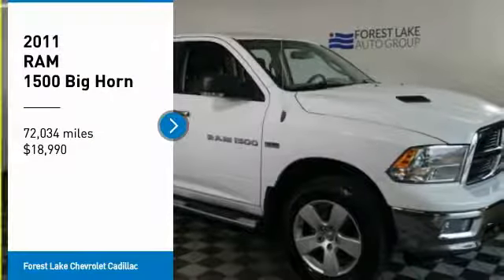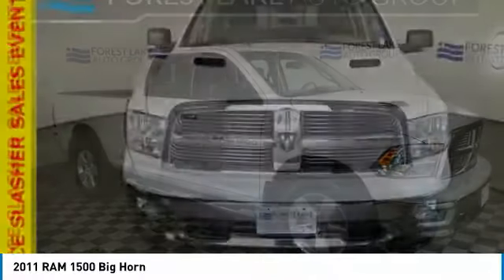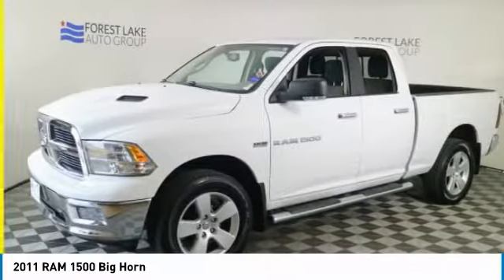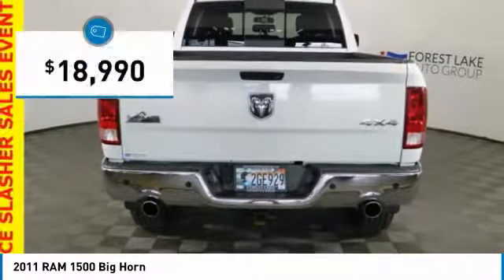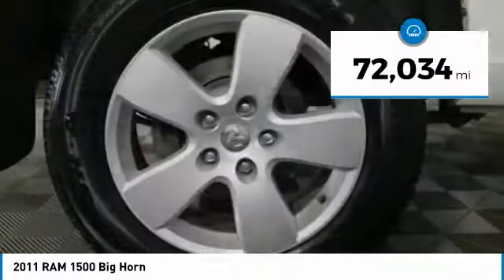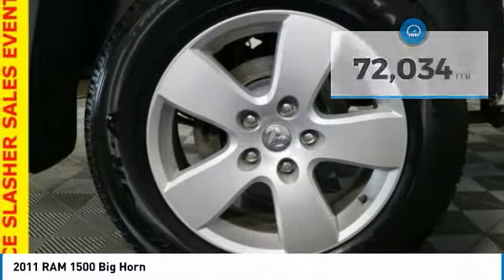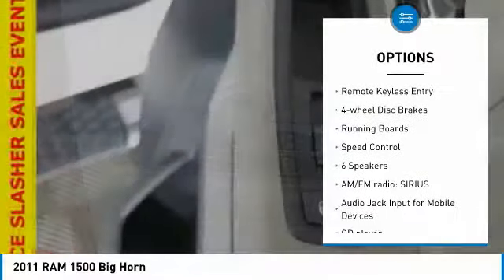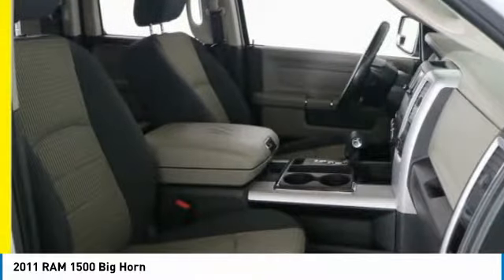2011 RAM 1500 Forest Lake MN PR4185A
2011 RAM 1500 Big Horn

Forest Lake Chevrolet Cadillac
533 19th Street Southwest

Recent Arrival! 4WD, Spacious Cargo Room, Best Color For Resale, Rear Vision Camera, Ultasonic Park Assist, Power Seat, Touch Screen Radio, Trailer Tow, Running Boards, Bed Liner, Rear Sliding Power Window, Hemi Powered, Alpine Sound System, 20 x 8 Aluminum Wheels, ABS brakes, AM/FM radio: SIRIUS, Compass, Electronic Stability Control, Heated door mirrors, Illuminated entry, Low tire pressure warning, Remote keyless entry, Traction control.brbrbrWhen you buy from Forest Lake Auto Group you have the comfort of knowing that every one of our front line ready vehicles go through our extensive inspection process by one of our certified technicians and if they do not pass we will not offer them for sale as a front line car. Commercial Vehicles, Plows and other specialty vehicles do not qualify for the Lifetime Powertrain Warranty Why Buys!! Each one of our front line ready vehicles sold come with the following. Full inspection done on every vehicle Guaranteed alternate transportation or loaner for all service customers WE MAKE BUYING EASY!!! Great Selection, Upfront Pricing, Free Trade Appraisals, Plus we will give you estimates on Financing and warranties, and we do it all with your time in mind!